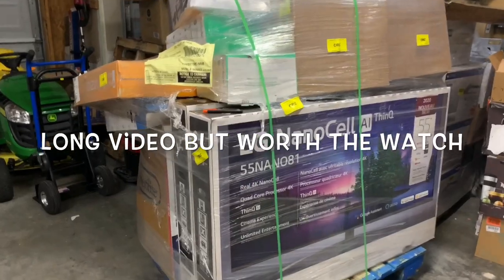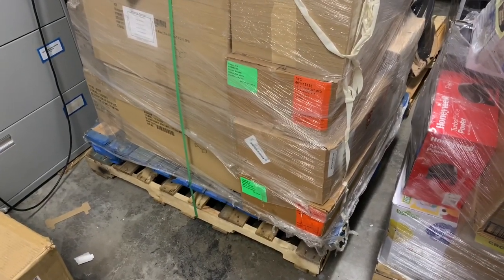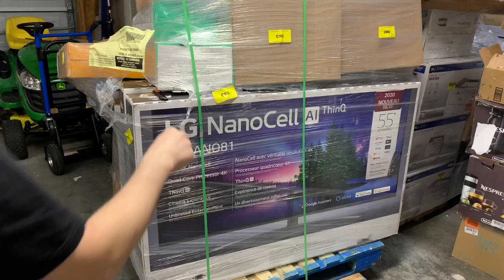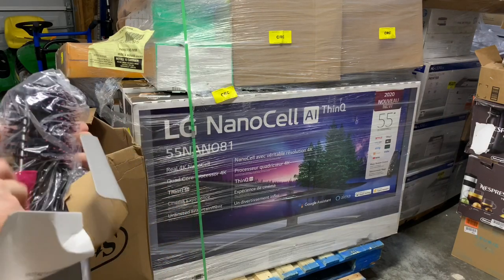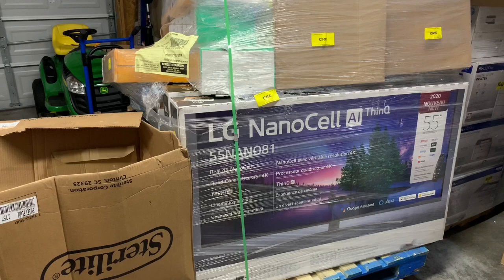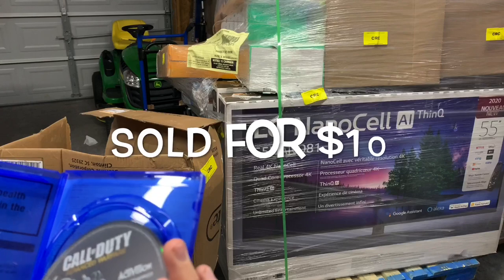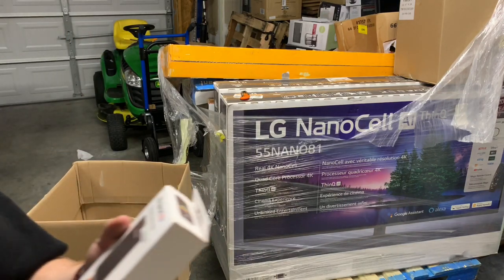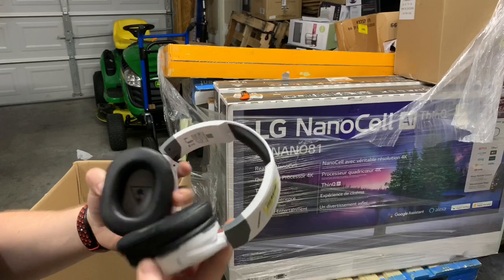TARGET MYSTERY Electronics Liquidation Pallet! BEST EVER APPLE BOSE HP SONY PS4 iPAD Air Pods WATCH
You wont believe all the good stuff I got on this pallet. Apple Ipad, air pods, watches etc...PART 1